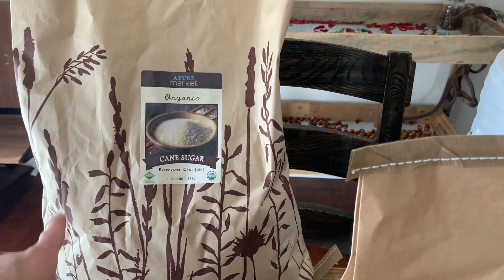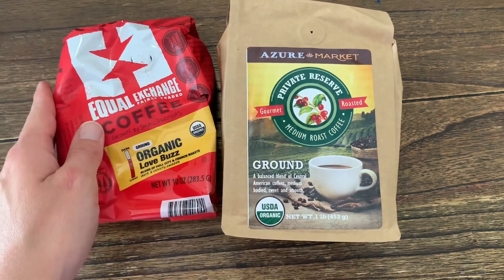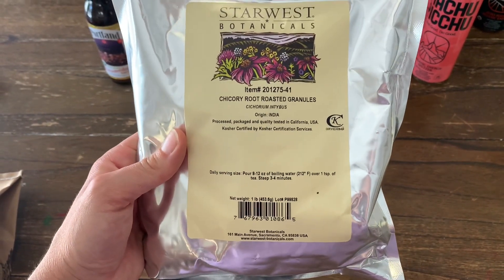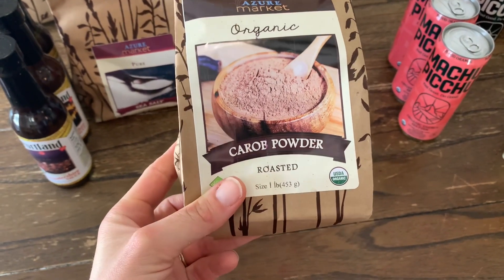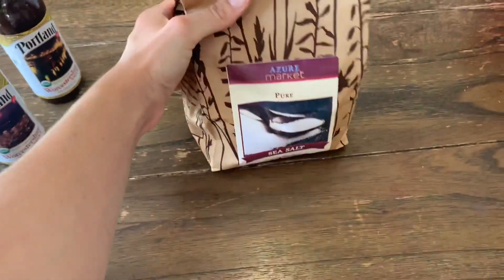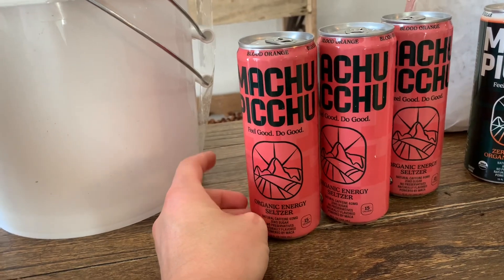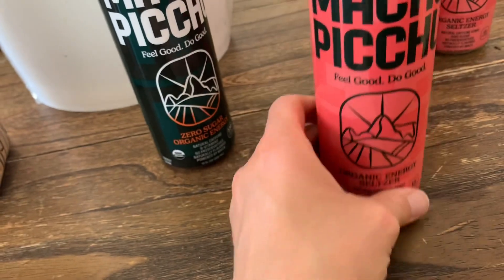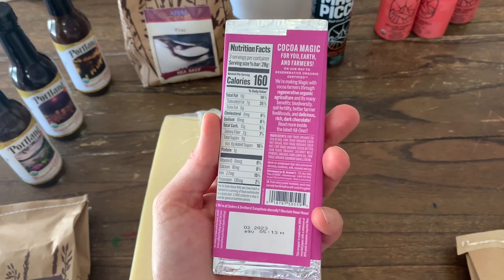September Azure HAUL! Some of my favorites! | Baker Hill Farm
Shop Azure

PetraTools Organic Fertilizers and Backpack Sprayers

Off Grid Sustainable Living Bundle

Vego Garden